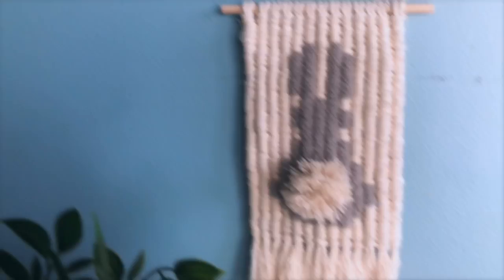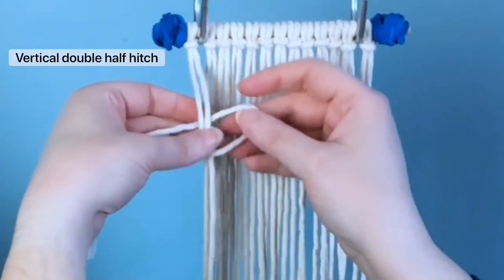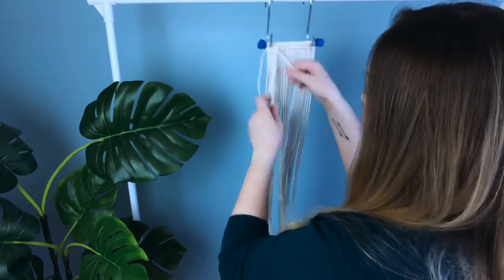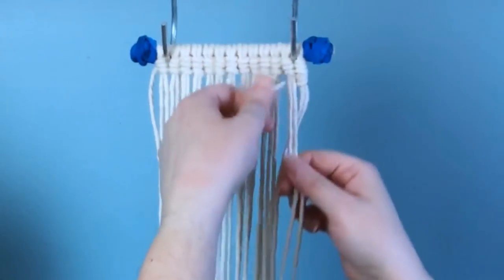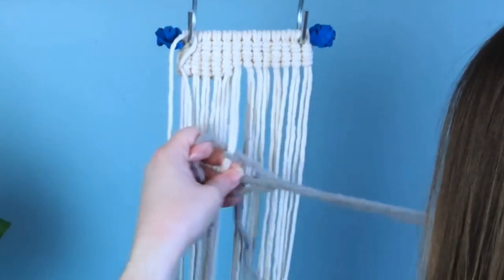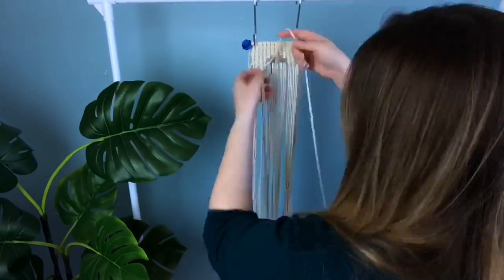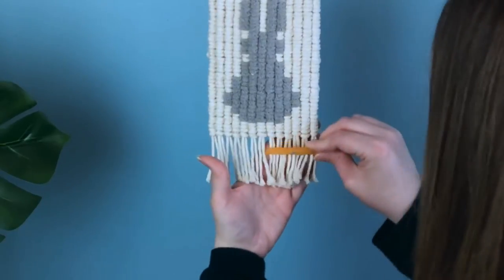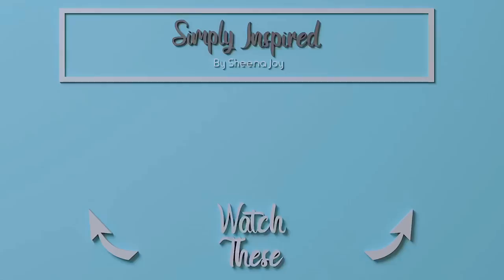DIY Macrame Bunny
This cute Easter inspired wall hanging tutorial was one of your requests!

I used mostly vertical double half hitch knots in this project.